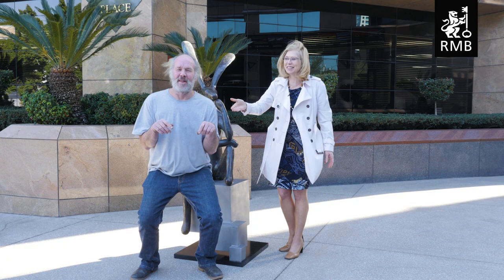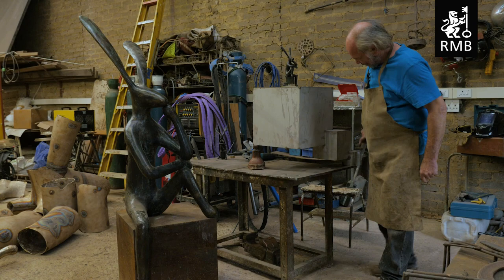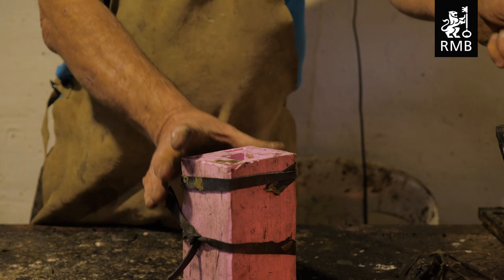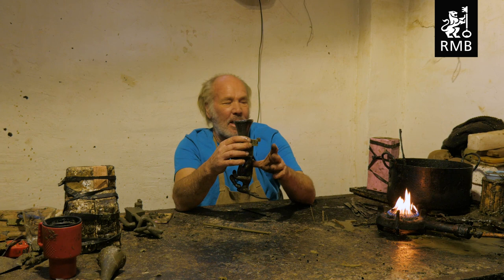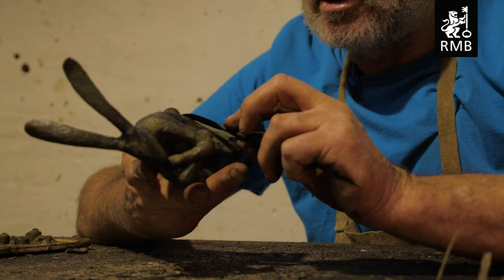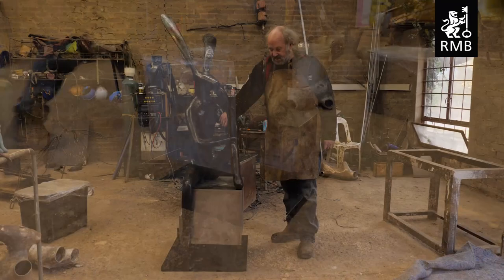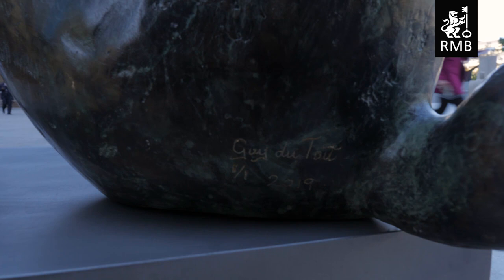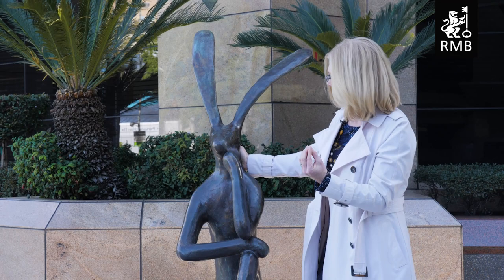Hare's a Thought - Guy du Toit - Art at RMB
Du Toit’s bronze hare invites viewers to experience an imagined dialogue exploring the concept of thought. Through caricatural castings, du Toit deconstructs the ordinary in favour of playfully challenging the conventional.